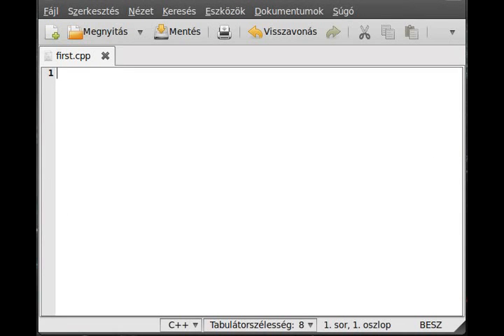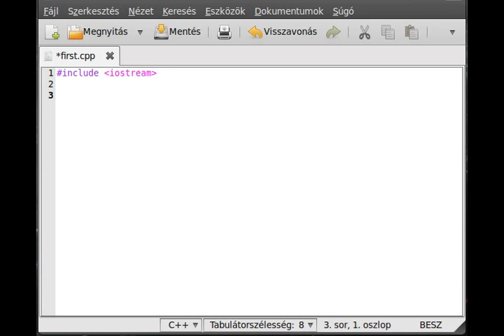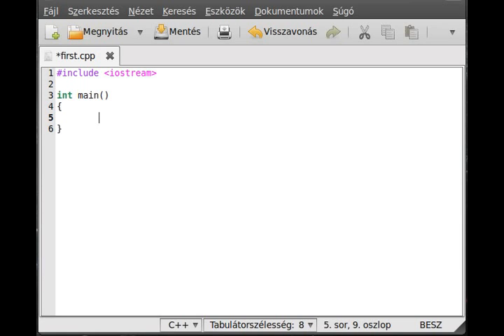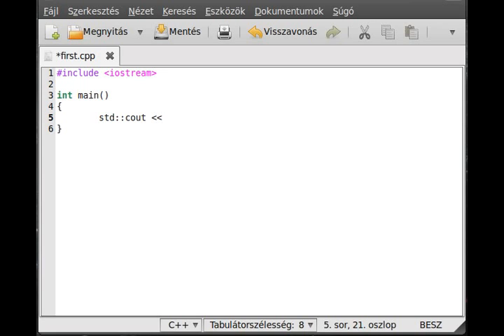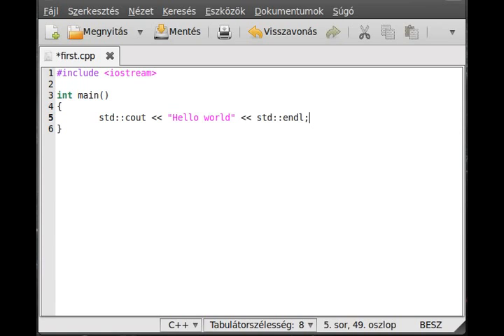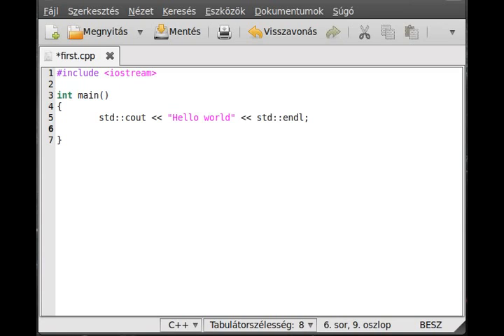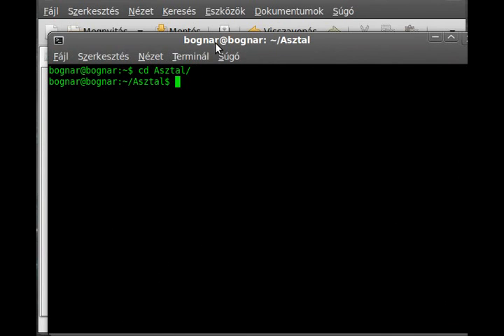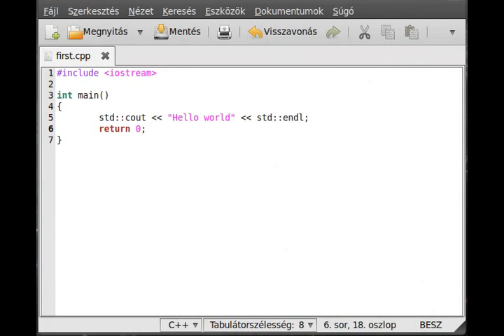C++ tutorial 1 - Hello world program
In this tutorial I write the fameous hello world program, and go line by line and I try to explain what does each line do.